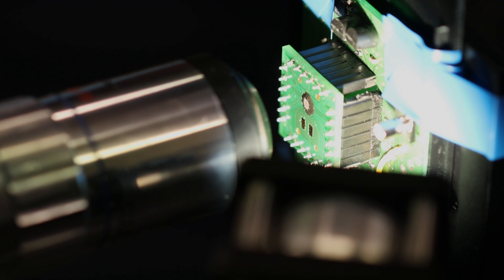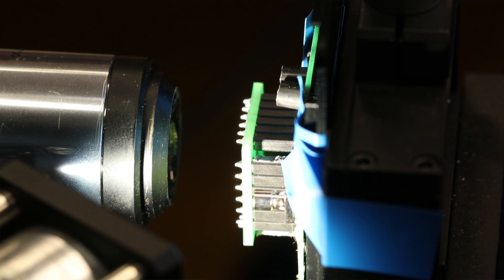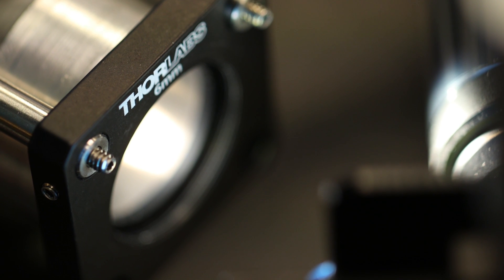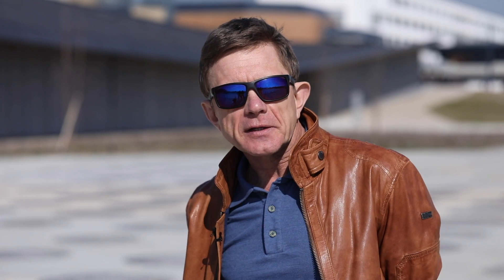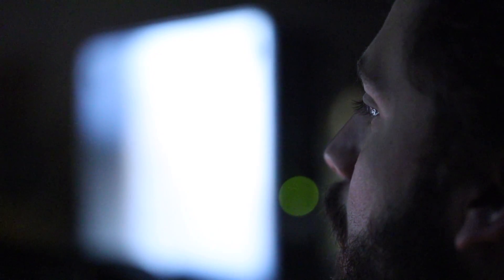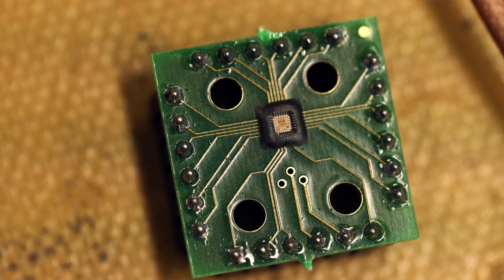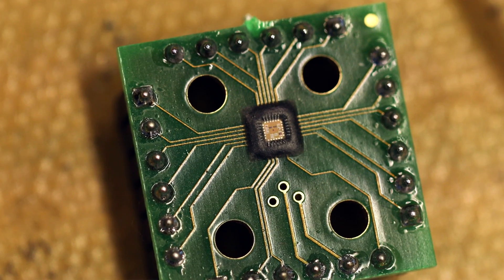A new sensor increases smartwatch battery life five times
Nearly 80% of the battery power in smartwatches is used up by the heart-rate monitor. A new generation of sensors developed by EPFL startup ActLight consumes five times less energy. They have been tested and calibrated, and are now ready to be mass-produced for use in new models.